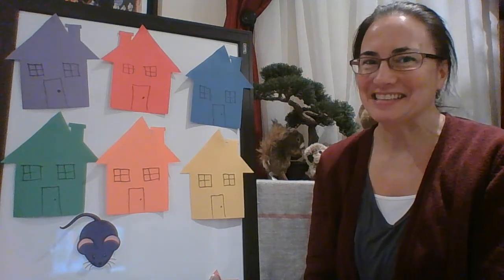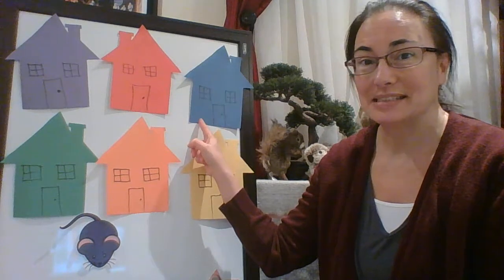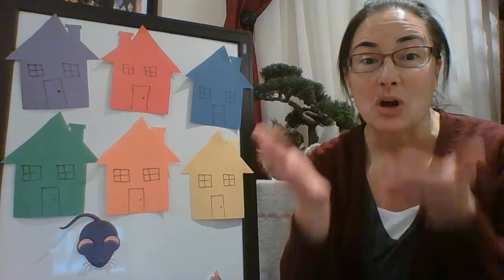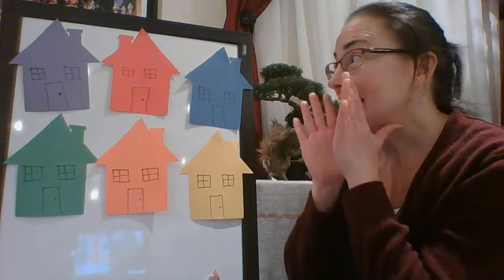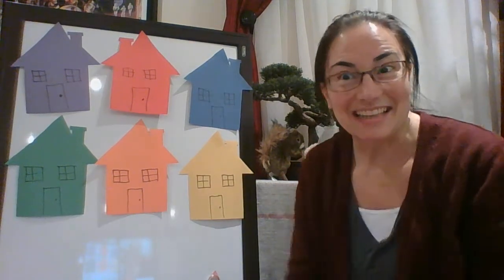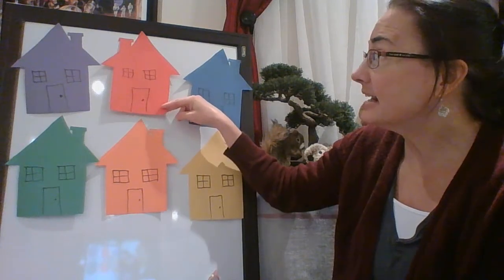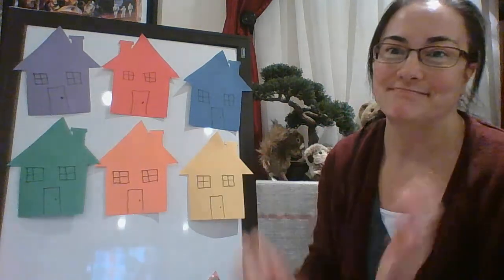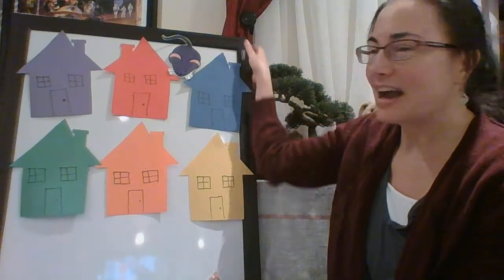Little Mouse, Are You Hiding in Red House? Game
Led by Colette.